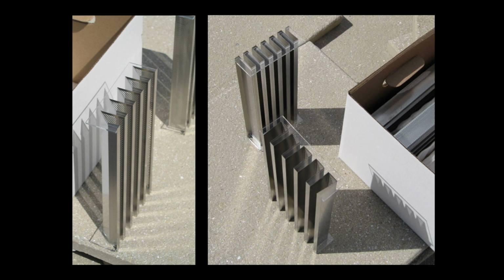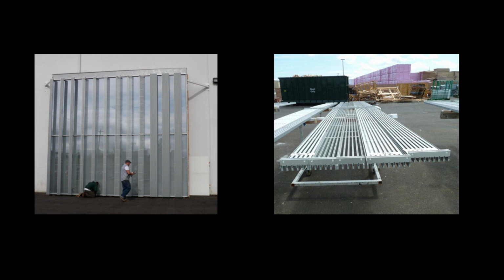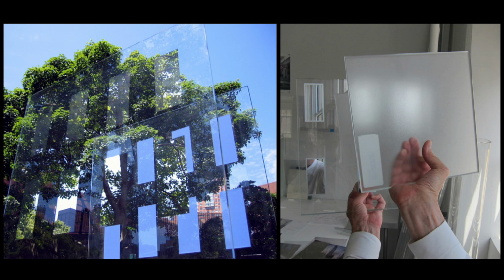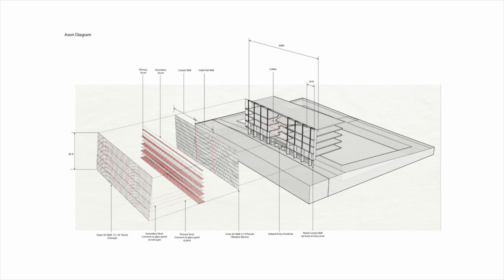“Light in the public realm” by James Carpenter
Lecture from the 7th VELUX Daylight Symposium “Healthy & climate-friendly architecture– from knowledge to practice” that took place in Berlin on 3-4 May 2017.

ABSTRACT

“Light in the Public Realm” will explore the work of James Carpenter Design Associates (JCDA). At the intersection of art, engineering and architecture, JCDA’s use of materials activates and transforms both private and public spaces with observable qualities of light that define a collective experience of place. Looking at their work in both civic and commercial contexts, James Carpenter will address the increased need for innovative strategies that heighten our collective awareness of light and nature.

James Carpenter leads James Carpenter Design Associates (JCDA), a cross-disciplinary design firm. The firm is recognized for its distinctive use of natural light, which serves as the foundation of its design philosophy. Considered a foremost authority on glass and daylighting, Carpenter has been recognized with numerous national and international awards, including an Academy Award in Architecture from the American Academy of Arts and Letters and a MacArthur Foundation Fellowship. He holds a degree from the Rhode Island School of Design and was a Loeb Fellow of Harvard University’s Graduate School of Design. James Carpenter has taught at the Rhode Island School of Design, Royal Danish Academy School of Design, University of Chicago, AHO, MIT and many other institutions in the United States and Europe.

Presentation from 7th VELUX Daylight Symposium, for more information please